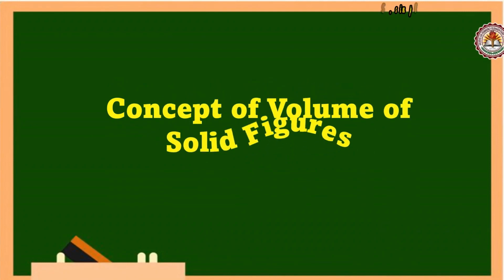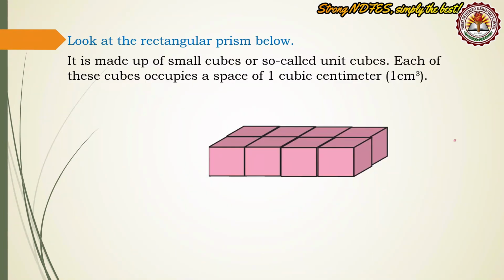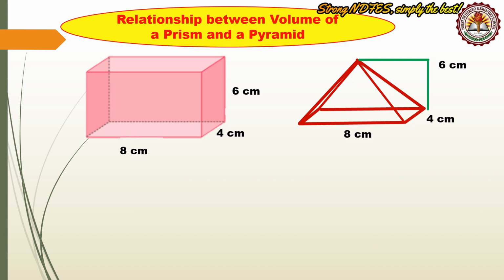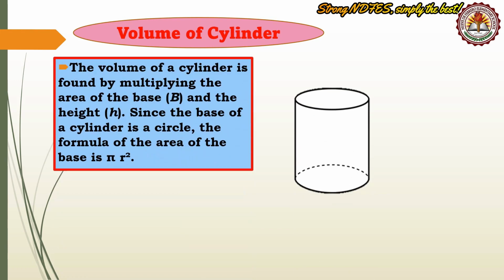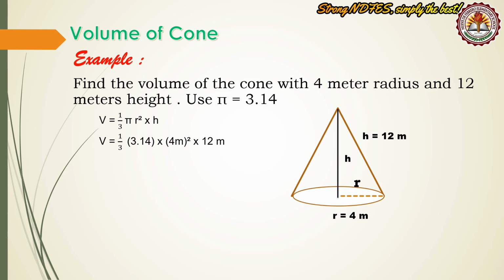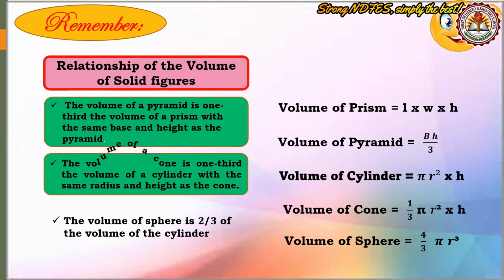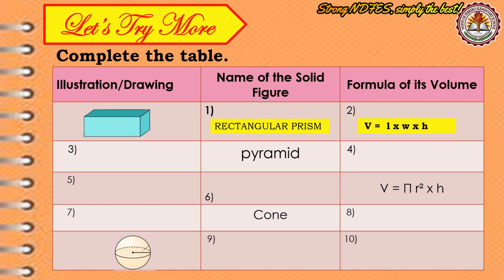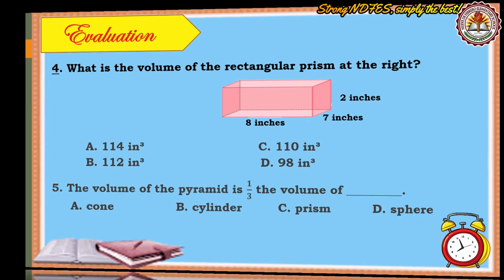Concept of Volume of Solid Figures - MATHEMATICS 6 QUARTER 4 WEEK 1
Batang MANDunong, samahan si Teacher LUCELLE ng NDFES upang mag-aral sa week 1 lessons ng Quarter 4 GRADE 6 MATHEMATICS ng inyong CLAID Modules. Math-sayang Math-aral, tayo nang Math-tuto!